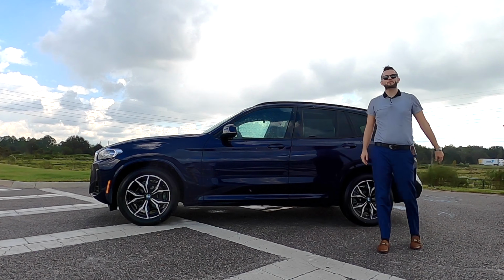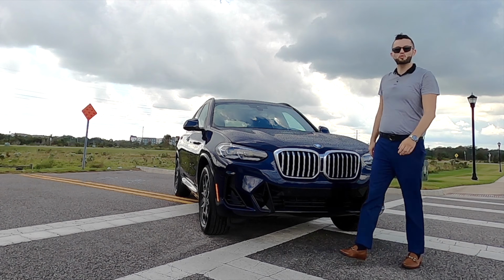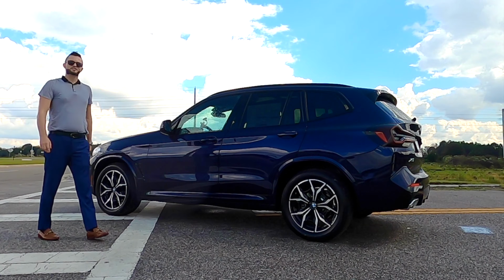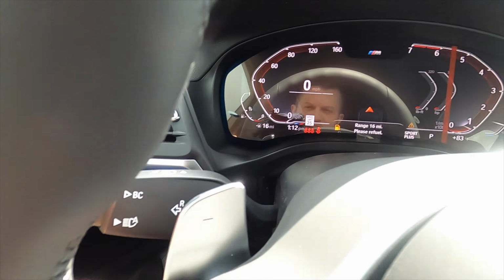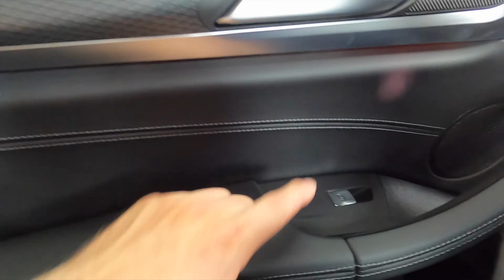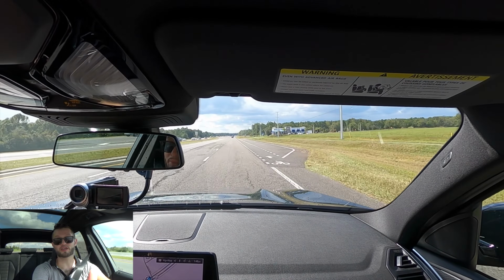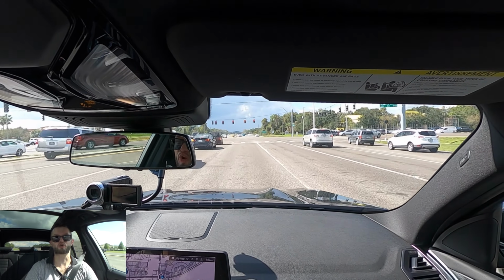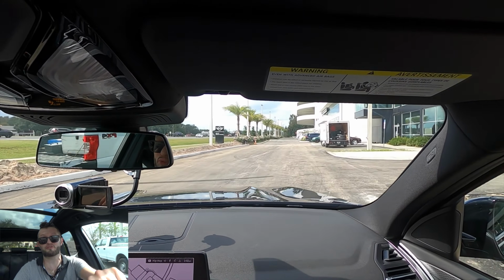2023 BMW x3 sDrive 30i: All Specs & Test Drive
The x3 sDrive is a mid-size SAV that is rear-wheel-drive, while the xDrive30i offers a standard all-wheel-drive. Learn about the 2023 BMW x3 sdrive in this full

Hawkeyerides.com